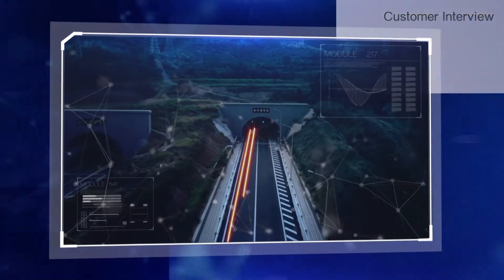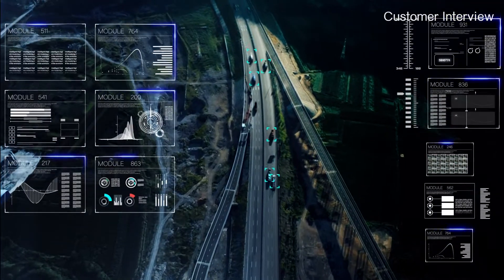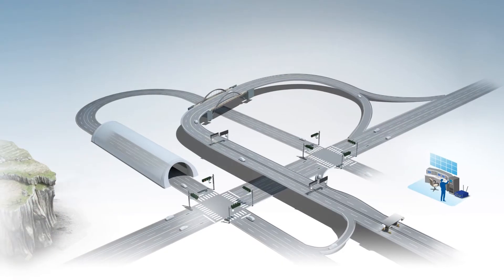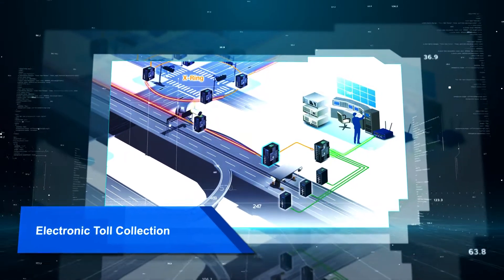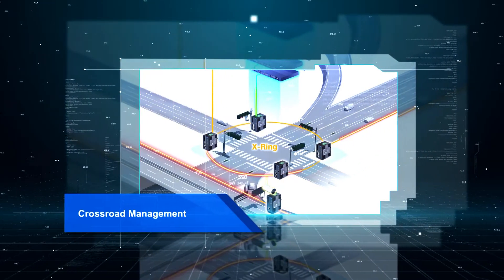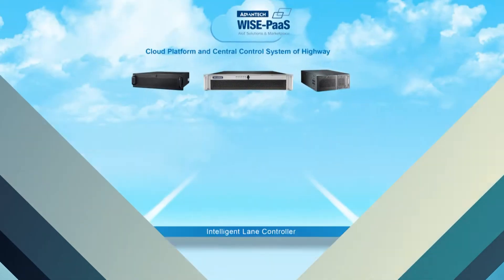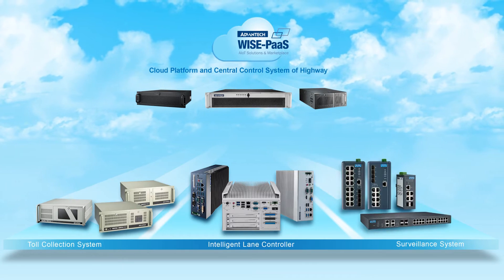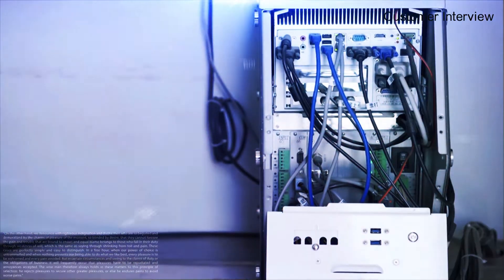Intelligent Transportation System : Providing A Better Travel Experience, Advantech( EN)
Intelligent transportation systems are complicated and dynamic systems. They incorporate pedestrians, vehicles, highways, environmental conditions, and numerous other factors.

Advantech ITS solutions enable high-performance in harsh environments. They feature wired and wireless data transmission technologies, fault-tolerant redundancy mechanisms, AI computing, and cloud management.